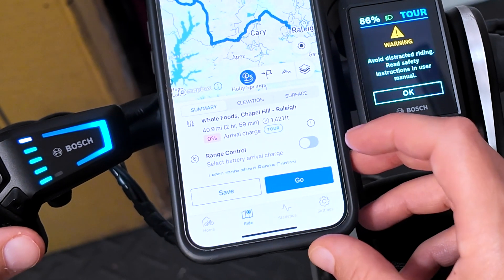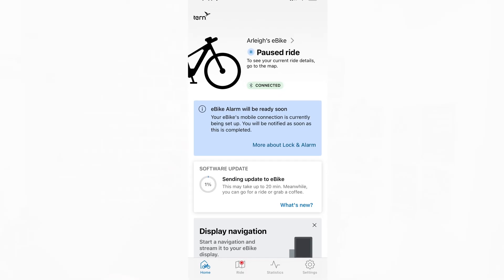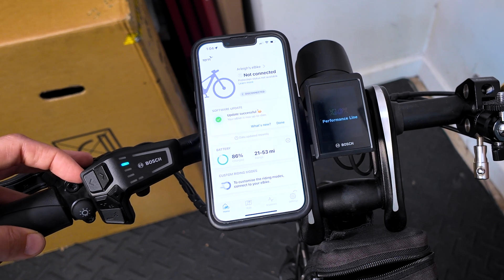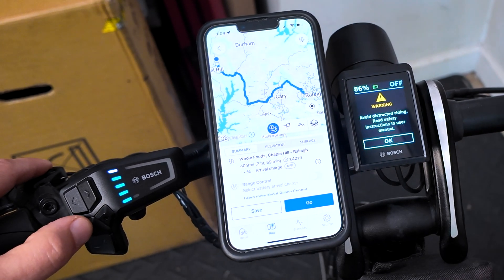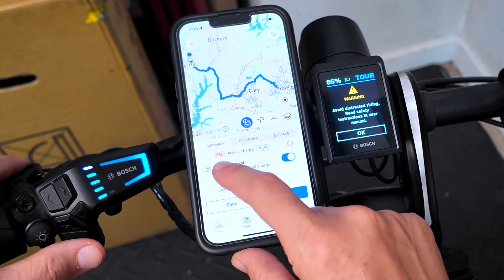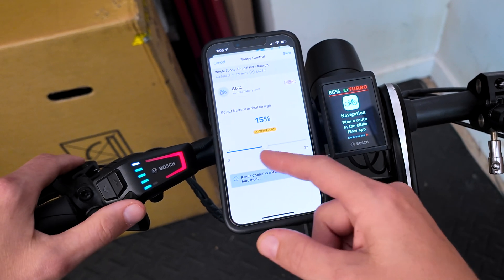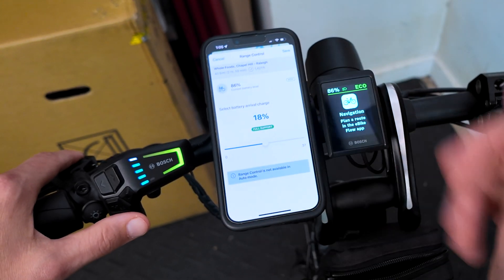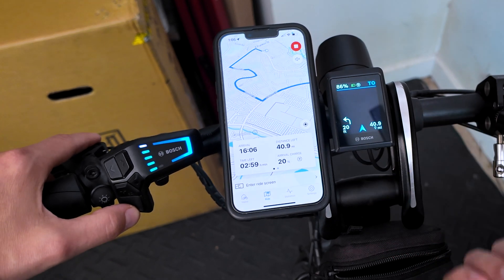How to Use the Bosch AI eBike Range Control to Eliminate Range Anxiety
A quick overview of how to use the new Bosch's eBike AI Range Control for their smart system eBikes. They call it "range control" to help deal with folk's eBike battery range anxiety.

ABOUT:
A bike mechanic and sports tech nerd bringing you along on my adventures👩🏻‍🔧

I owned an electric bike shop and have worked in the bike industry for 20 years. More in-depth sports tech articles

Some products are provided at no charge for review. I'm not paid or bribed for reviews.